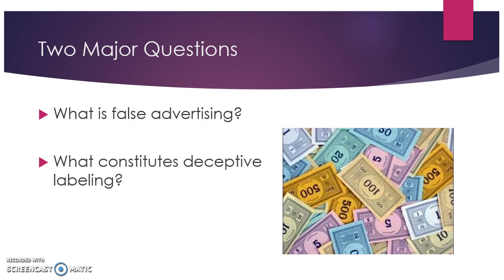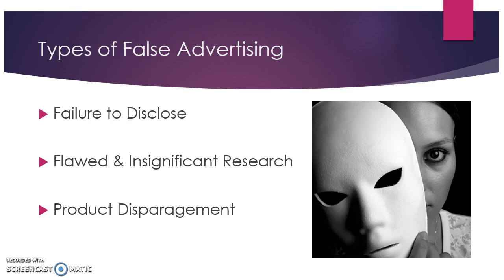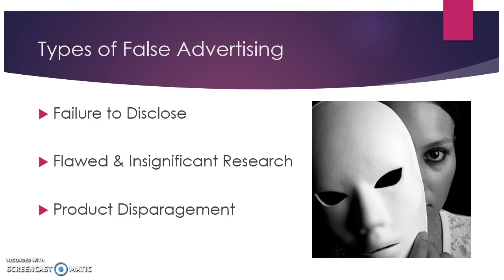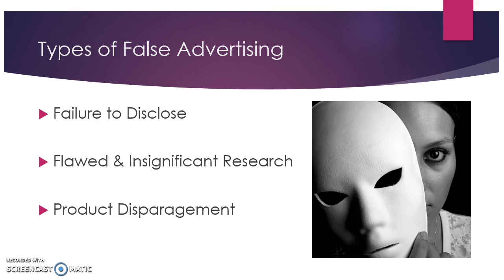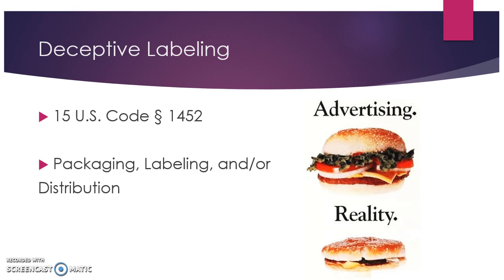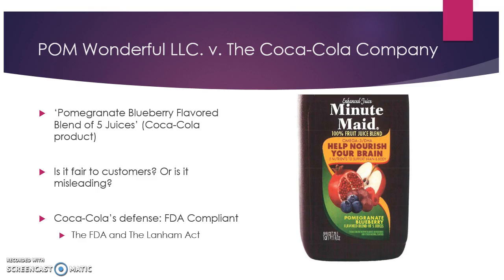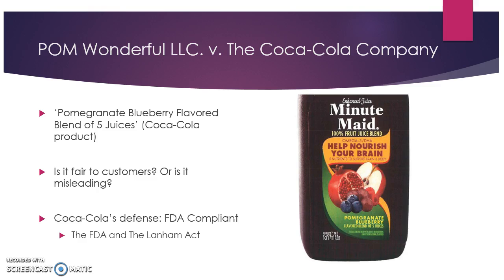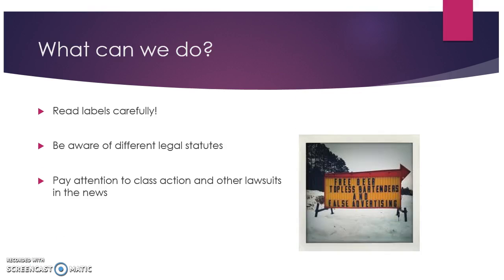False Advertising and Deceptive Labeling Laws-Hailey Carlson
Hailey Carlson
LAW 2150-116